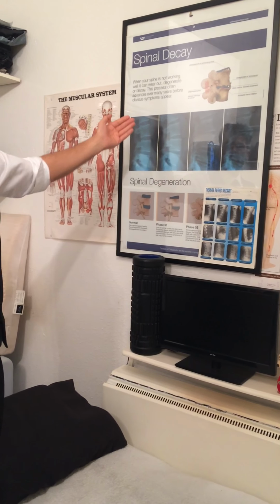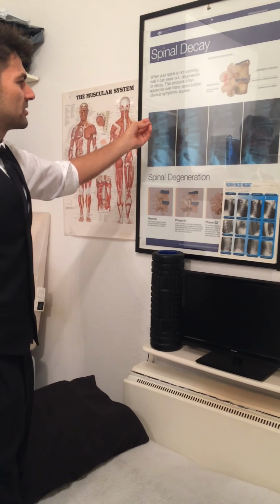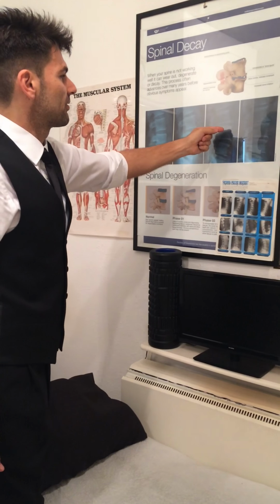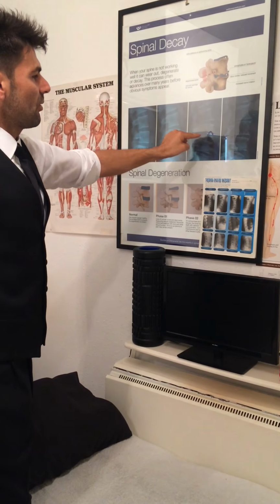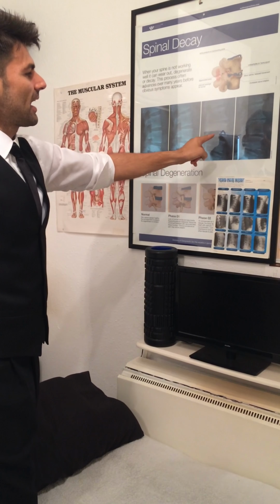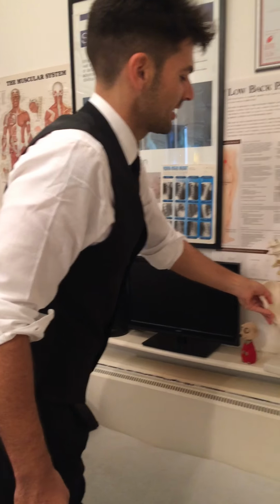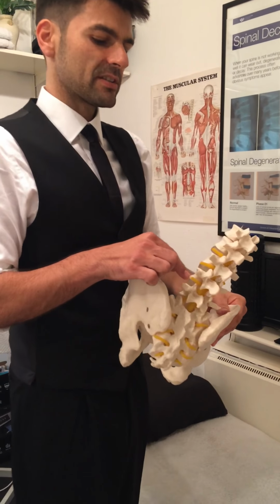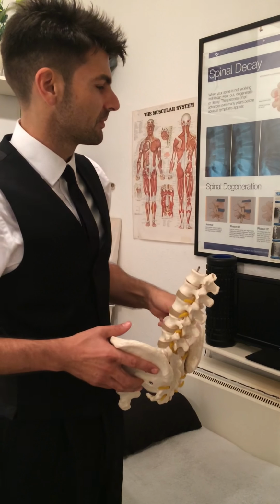Croydon chiropractor explains spinal curvature, primary curve, back and neck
Changes take place with the spinal curvature, from embryonic development through to when we start to crawl and walk.

The Spine is important for many reasons. Spinal degeneration of bone and discs can occur and have negative effects on the way we function. Healthy communication from the central nervous system to the organs glands cells and tissues of the body is very important.

Chiropractors are concerned with identifying areas within the spine that are restricted through mechanical muscle and joint restriction and then the ways to remove the restriction and increased movement while reducing pain.

Croydon Sports Injury Clinic Chiropractor Dr Roddy Knight is available during the week and after hours to help people with mechanical neck and back pain.